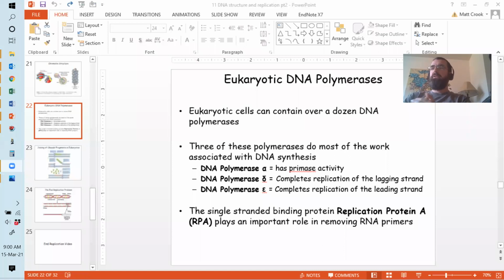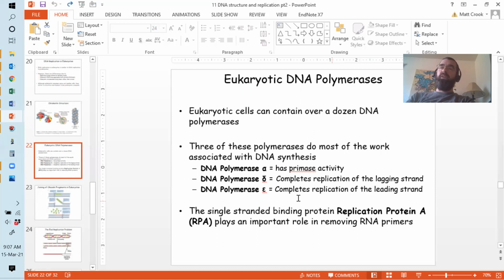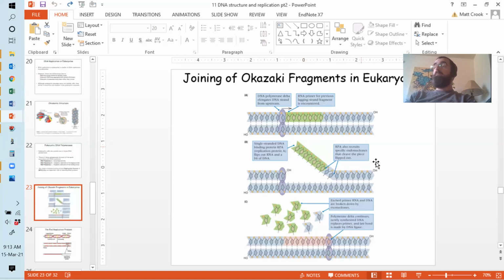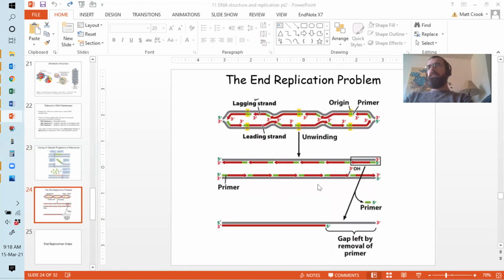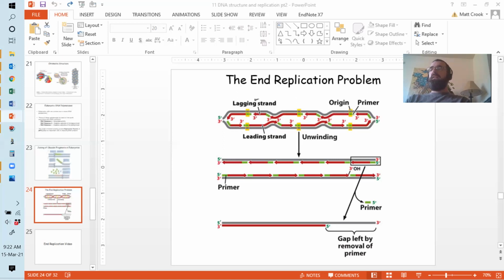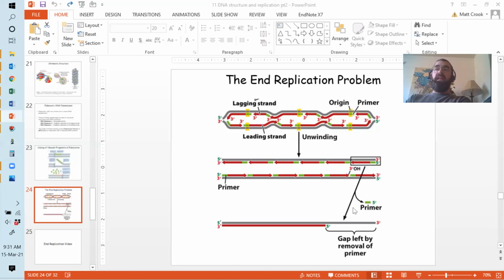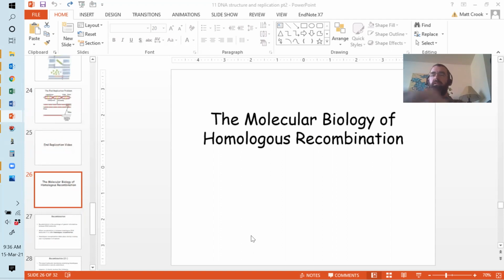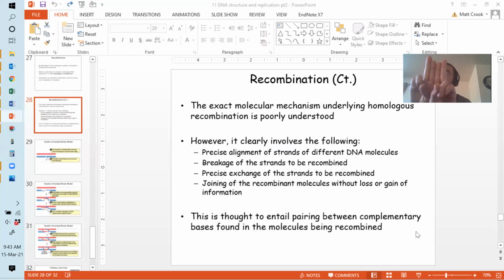15 3 Genetics MWF